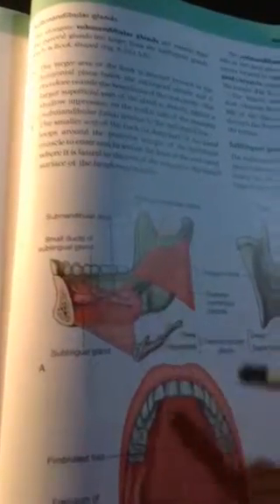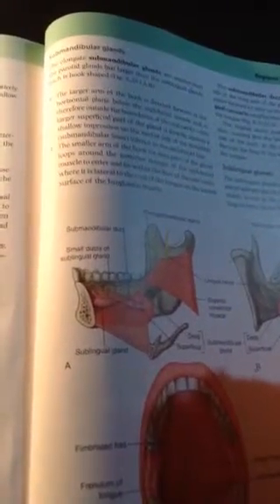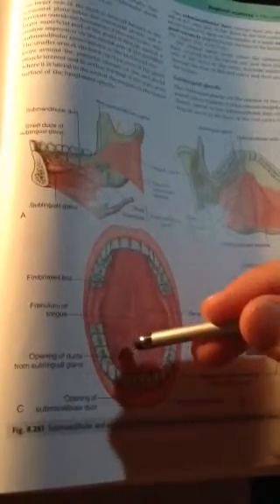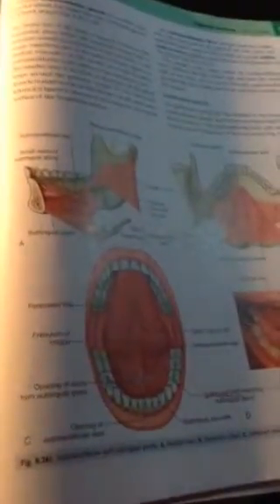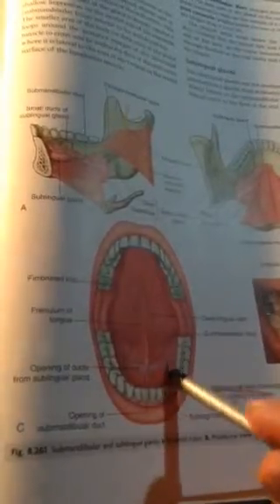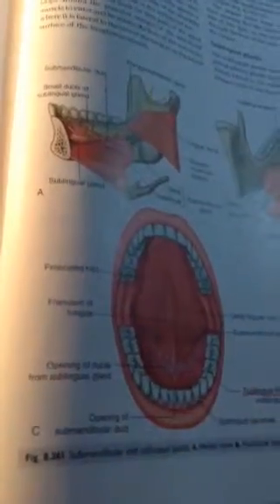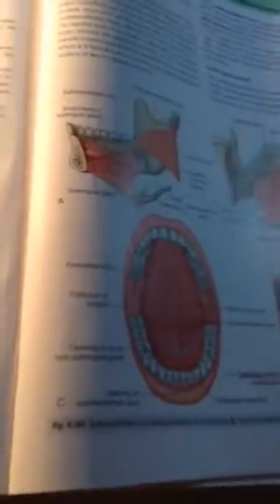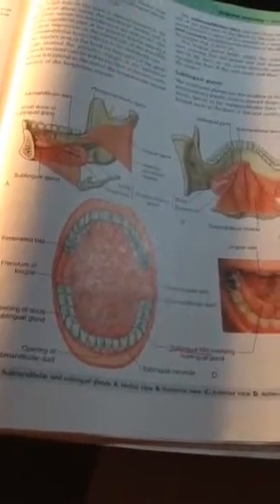salivary glands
Salivary Glands - Marvin Elliott Rice